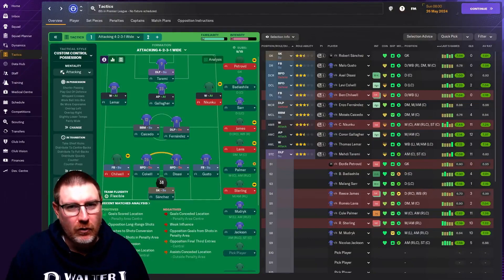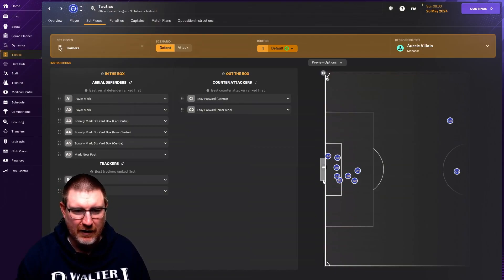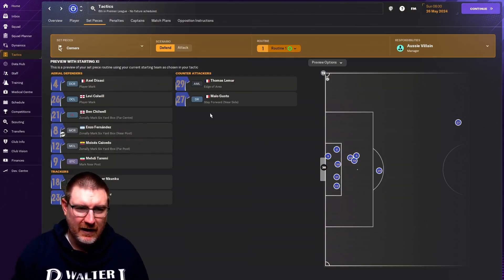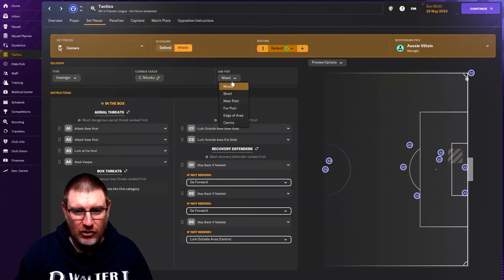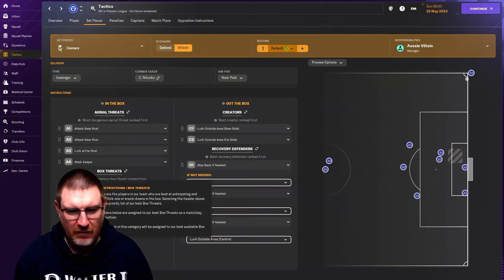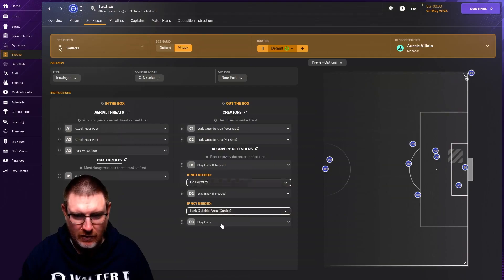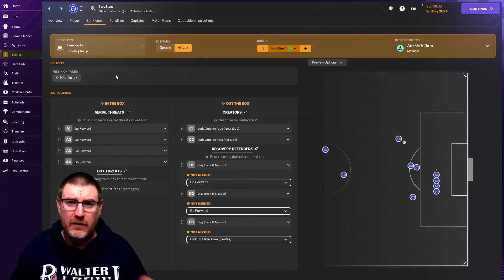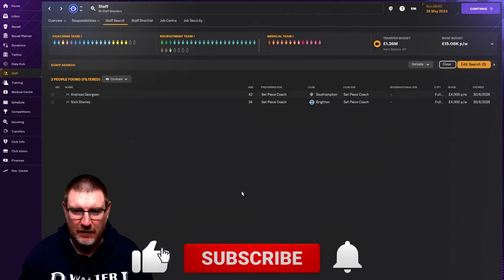FM24: SETTING UP SET PIECES: A Beginner's Guide to Football Manager 2024 Tutorial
Join Aussie Villain as he helps guide you through Football Manager 2024 with tutorials showing you some tips and tricks to help you with your FM24 game to ensure you have lots of FM wonderkids and win loads of trophies. In this Beginner's Guide to FM 2024 we look at how to set-up set pieces!